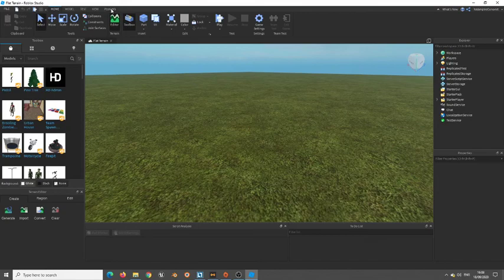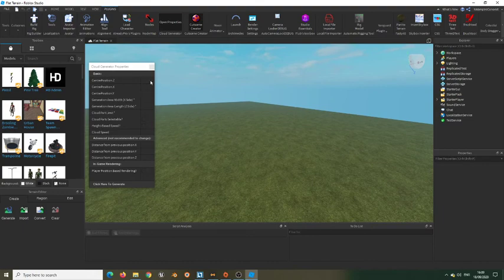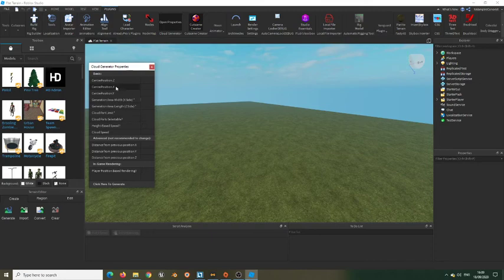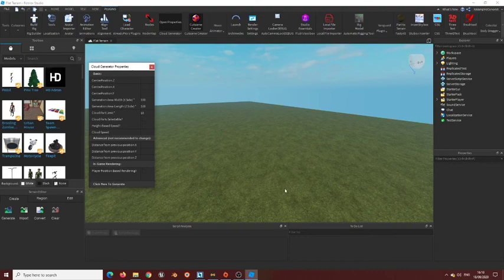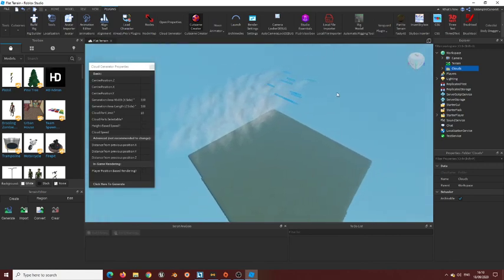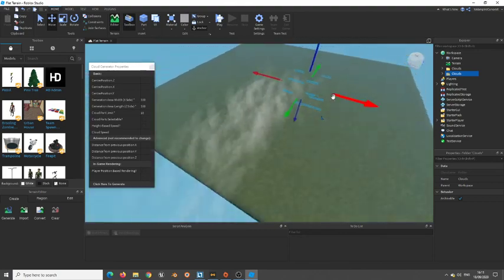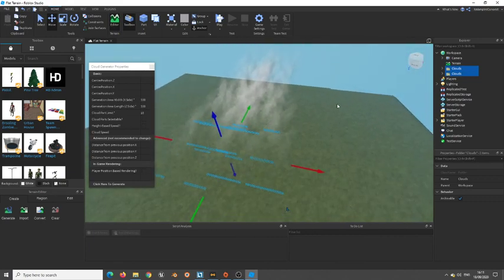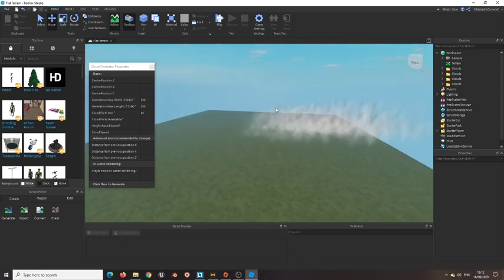Roblox realistic cloud generator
In this video, we are going to be using a plugin on Roblox studio that generates realistic clouds.